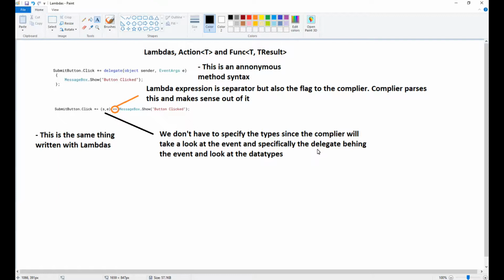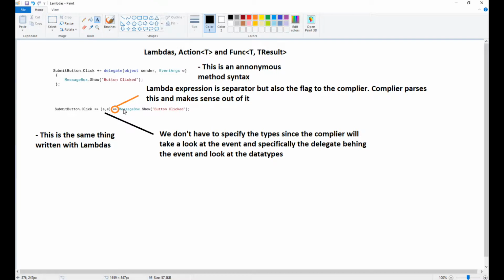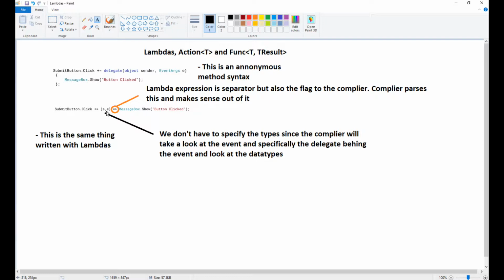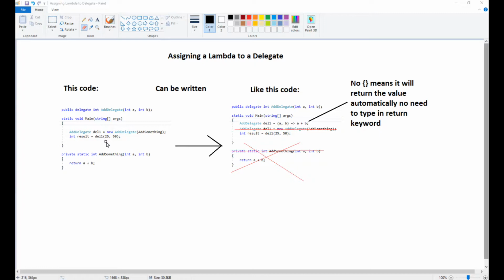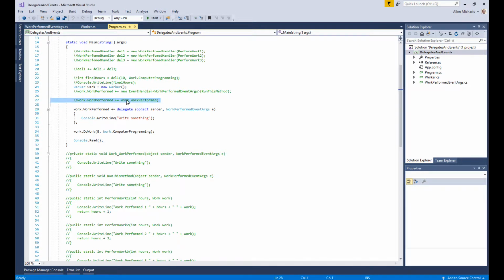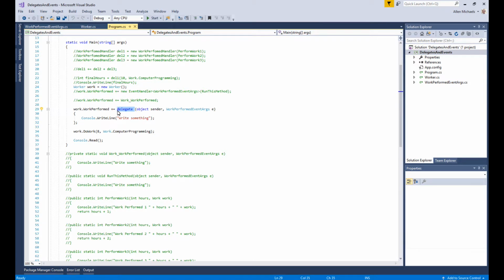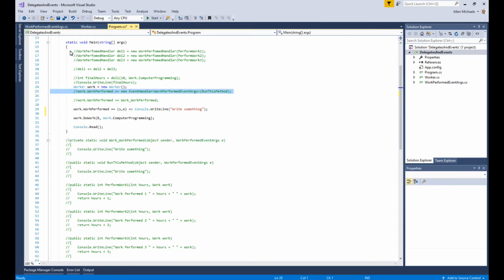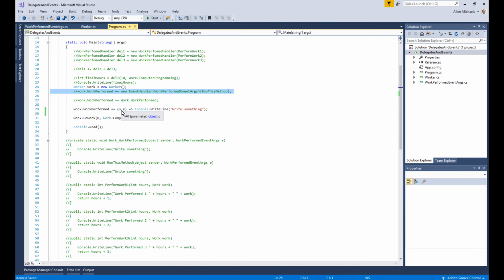Explaining Lambda Expressions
The next step in progression is using Lambda expressions in place of the anonymous method.